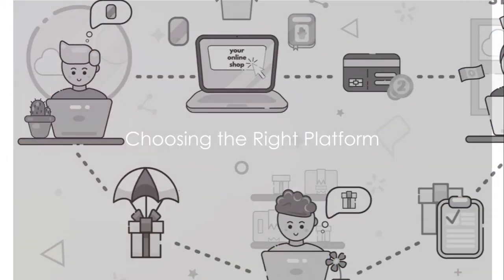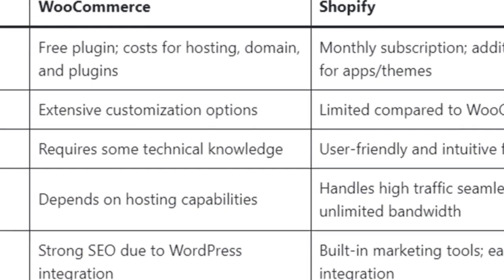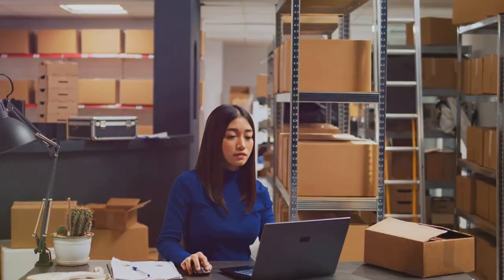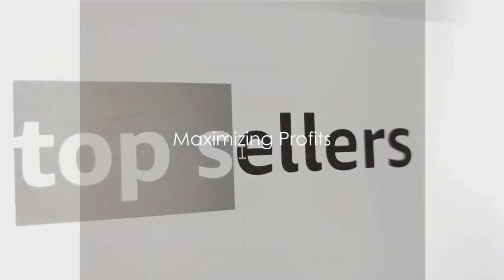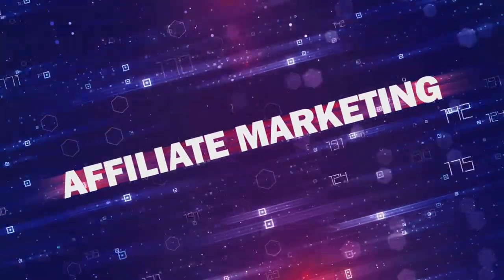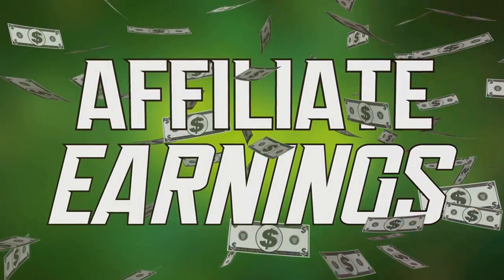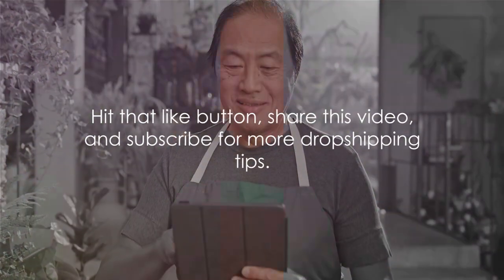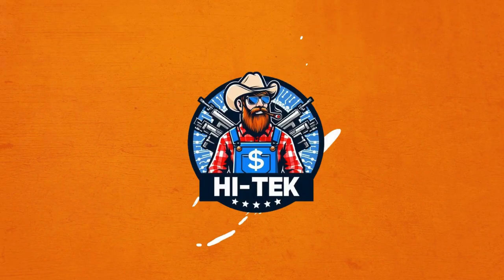Kickstart Your Dropshipping Empire WooCommerce vs Shopify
Unlock the Secrets to Dropshipping Success with WooCommerce vs. Shopify |

Are you inspired by the likes of Sebastian Ghiorghiu, Kevin David, and Gabriel Beltran? Want to carve your own path in the lucrative world of dropshipping? You're in the right place! This video is your ultimate guide to choosing between WooCommerce and Shopify, the leading e-commerce platforms that can set the foundation for your dropshipping empire.

Discover the Essentials of Dropshipping: Learn what makes dropshipping a highly profitable and appealing business model.
WooCommerce vs. Shopify: Get an in-depth comparison to decide which platform suits your entrepreneurial spirit and business goals.
Customization and Ease of Use: Understand how WooCommerce offers unparalleled customization, while Shopify wins with its user-friendly interface.
Video Highlights:

Success stories of top dropshipping entrepreneurs
Detailed breakdown of WooCommerce and Shopify features
Exclusive look at how Debutify themes enhance Shopify stores
Practical advice for choosing the right platform for your dropshipping business

Ready to Start Your Dropshipping Journey?
Choosing the right platform is just the first step. With dedication, the right strategies, and a focus on customer satisfaction, you could be the next dropshipping success story.

Your support helps us create more content to help you succeed in dropshipping. Have questions or want to share your thoughts?

Stressed? Anxiety? Try a coloring book!
Here is a coloring book on work trucks

Here is the new American Hot Rod coloring book

Some products I use everyday with my computer setup(aff)
Binders
My Printer